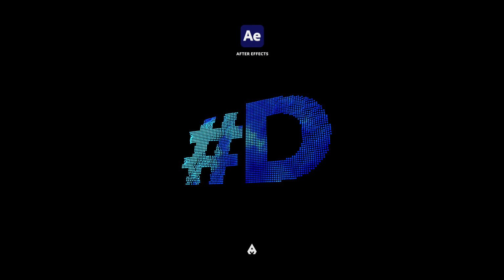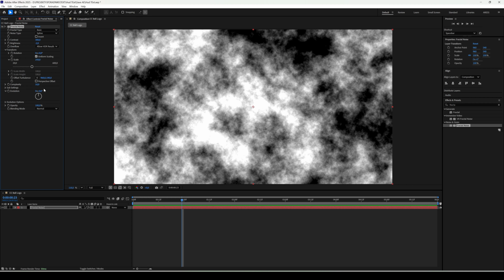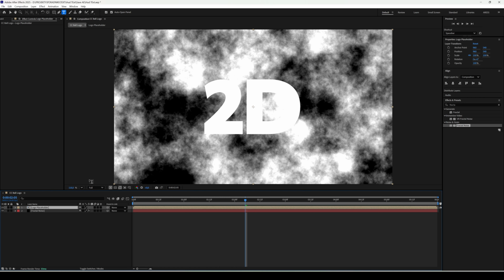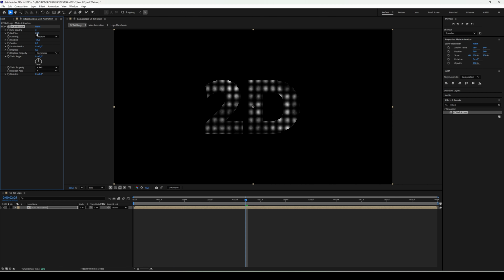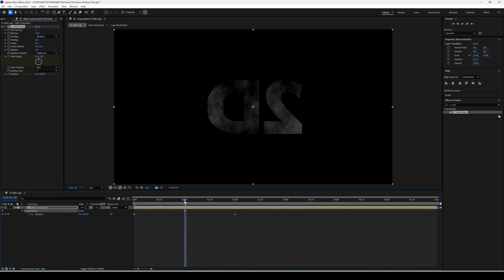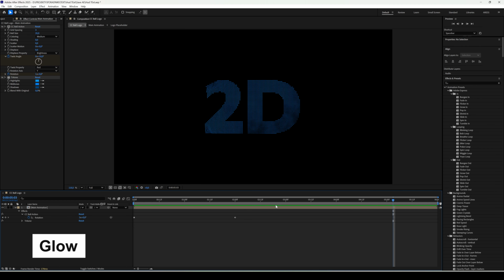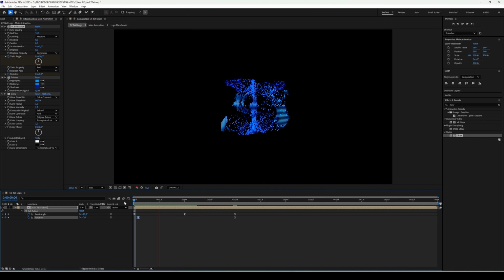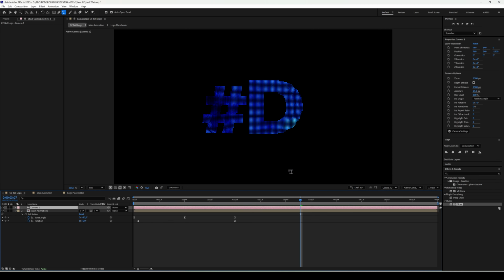How to Create a Hologram Text Effect in After Effects | Quick Tutorial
Learn how to create a hologram-style text or logo animation in Adobe After Effects — fast and easy!
In this tutorial, I’ll show you how to use Fractal Noise, CC Ball Action, and Track Matte to achieve this futuristic look.

👉 Perfect for motion designers who want to make their animations stand out!
🎨 Full project and template available on Patronite.